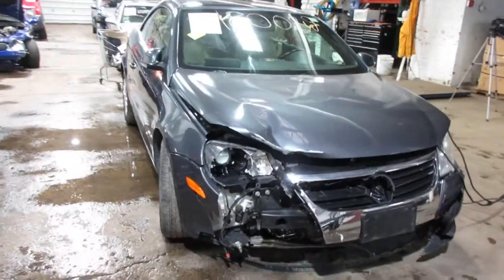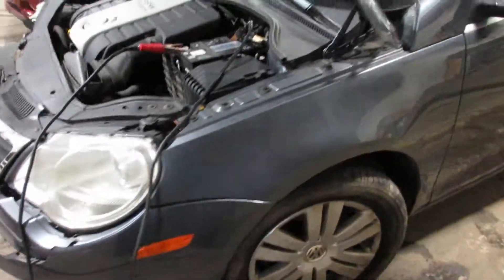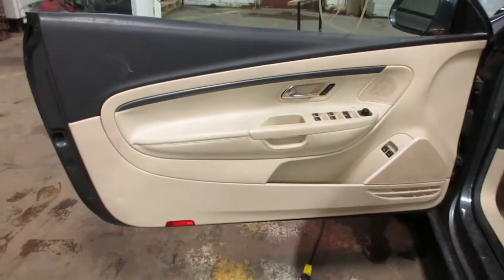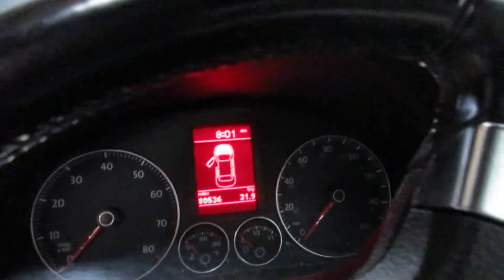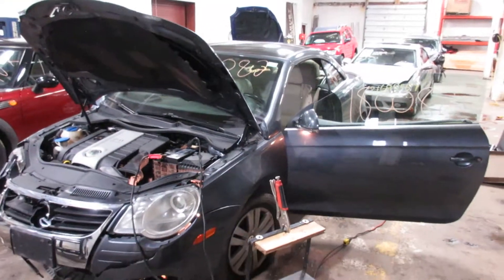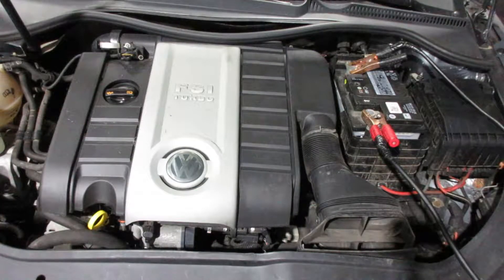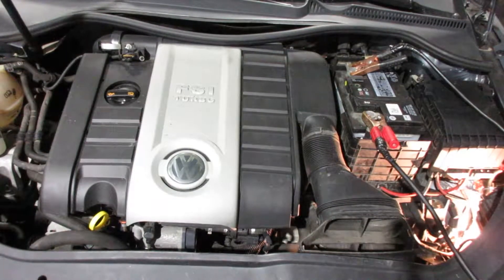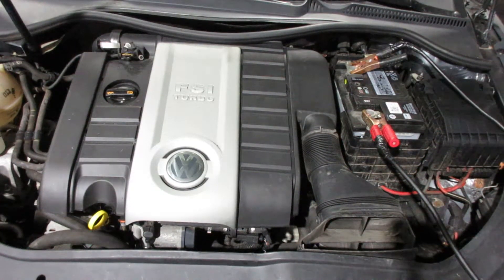Parting out a 2008 Volkswagen EOS - 180082 - Tom's Foreign Auto Parts